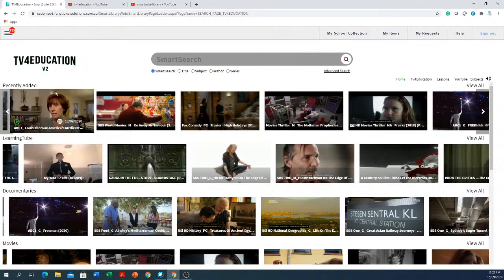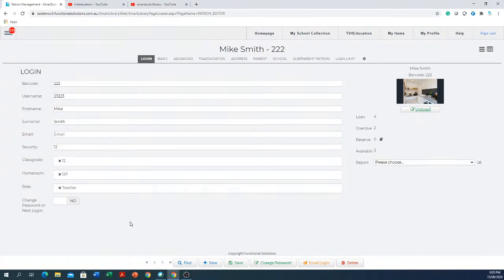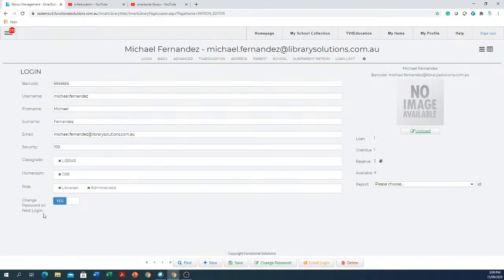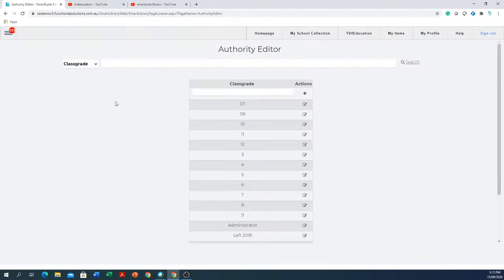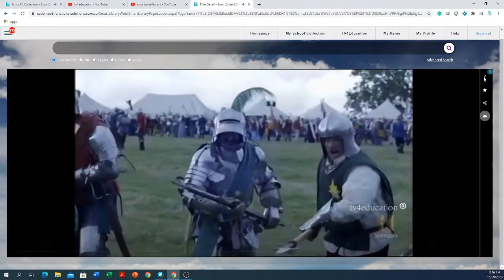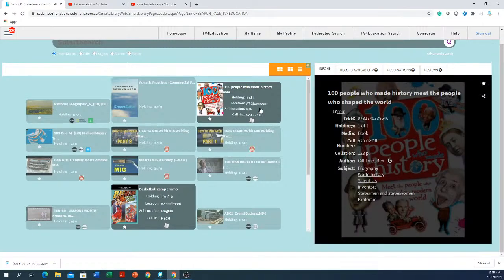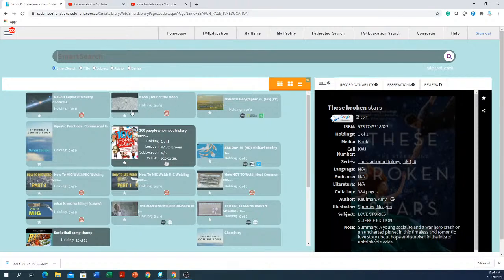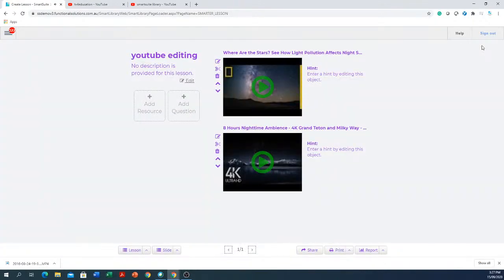New User Training - TV4Education, 15/09/2020